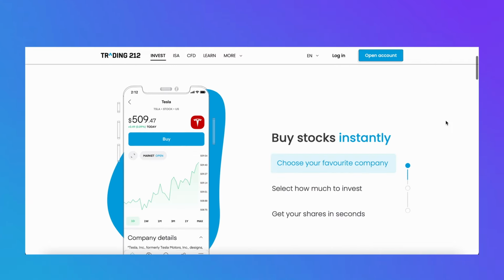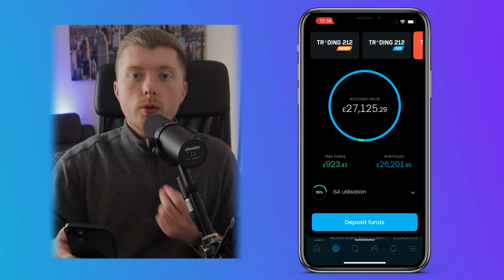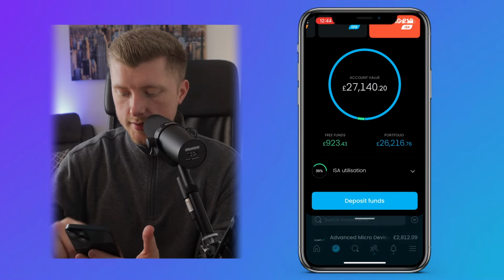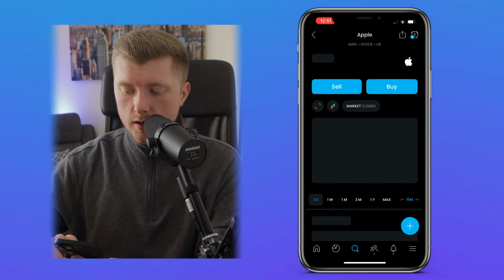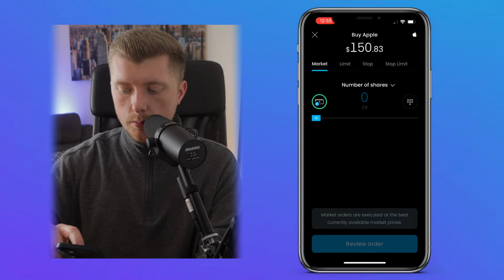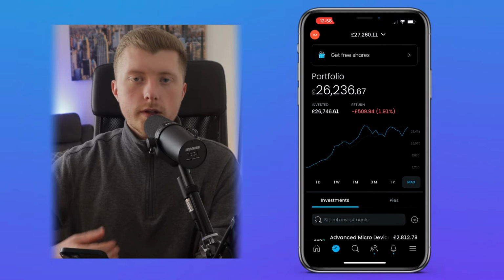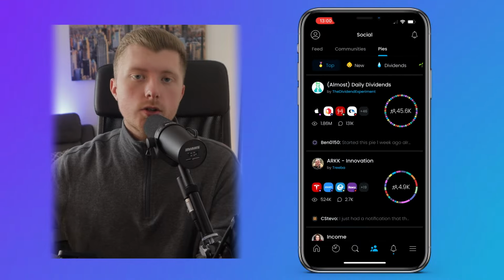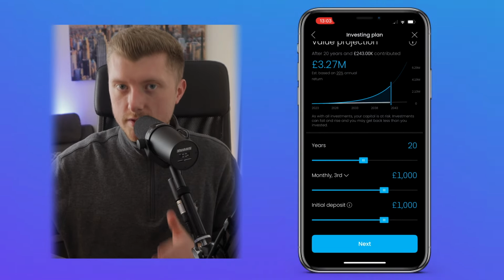How To Use Trading 212 App | Investing For Beginners.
In this video i’ll share a full step by step tutorial of the Trading 212 mobile app, the perfect guide for investing beginners looking to get started investing in 2023. Trading 212 offers commission free stock investing and its an app that i’ve personally used since 2020. I’ve made regular Trading 212 investment portfolio updates on the channel but its been a while since I shared a tutorial of how the Trading 212 app works. I’ll go through all the key features like the Trading 212 pies, how to buy and sell stocks and much more.

How To Use Trading 212 App in 2023!

00:00 Trading 212 Intro
00:26 Regulatory Protection
00:59 Account Types
03:33 Deposit Funds
04:27 Finding Stocks To Buy
05:32 AAPL Stock Example
06:24 How To Buy Shares
08:04 How To Sell Shares
09:22 My Portfolio
09:35 Portfolio Allocation
10:26 Trading 212 Pies
12:46 Like & Subscribe

Trading 212 provide an execution-only service. This video should not be construed as investment advice. Investments can fall and rise. Capital at risk